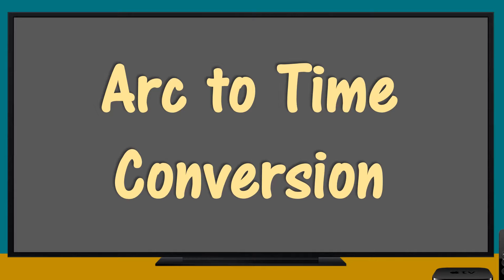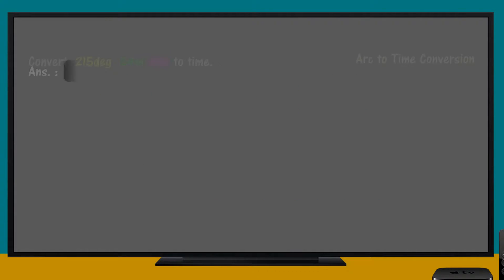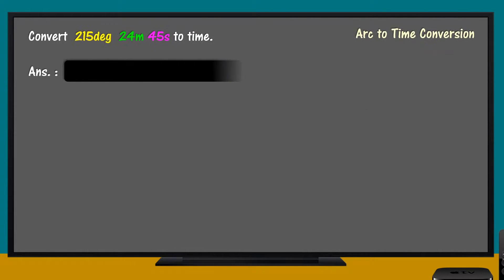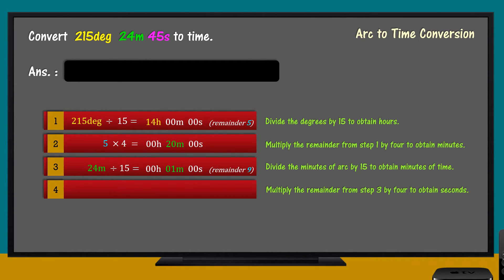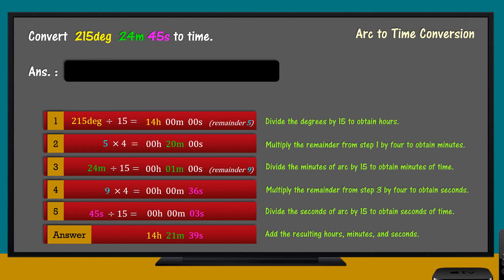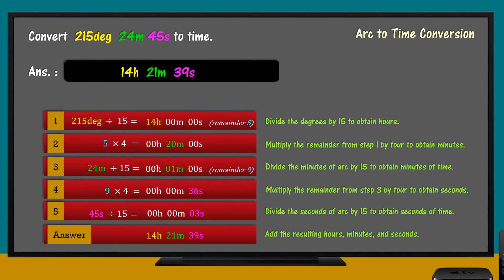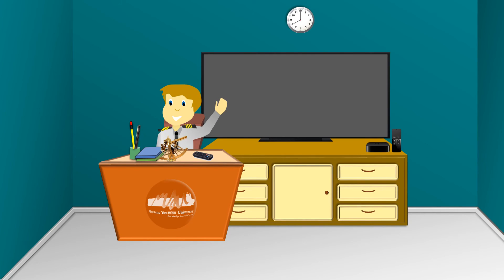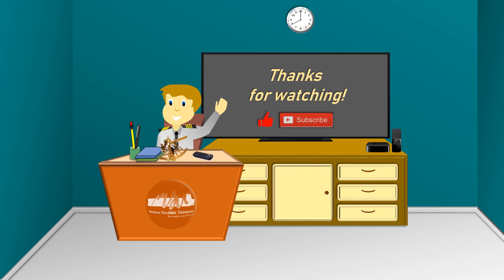Arc to Time Conversion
Steps in converting arc to time:
1. Divide the degrees by 15 to obtain hours.
2. Multiply the remainder from step 1 by four to obtain minutes of time.
3. Divide the minutes of arc by 15 to obtain minutes of time.
4. Multiply the remainder from step 3 by four to obtain seconds of time.
5. Divide the seconds of arc by 15 to obtain seconds of time.
6. Add the resulting hours, minutes, and seconds.

1d                 =24h                  =360°
60m              =1h                    =15°
4m                =1°                     =60'
60s               = 1m                  = 15'
4s                 = 1'                     = 60"
1s                 = 15"                  = 0.25'